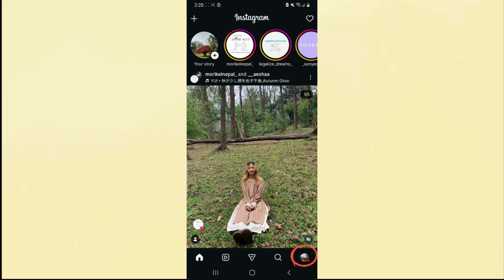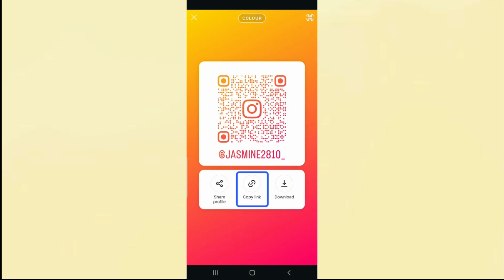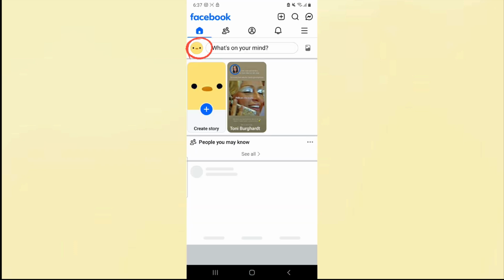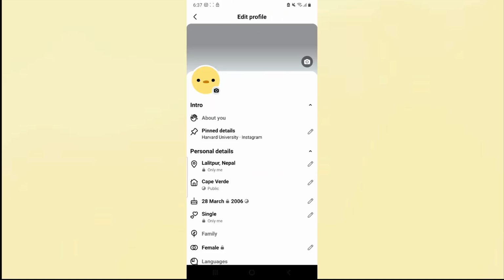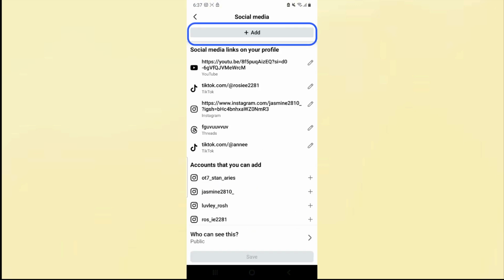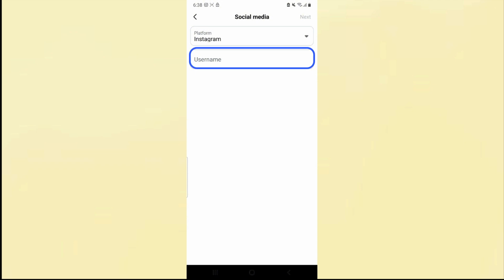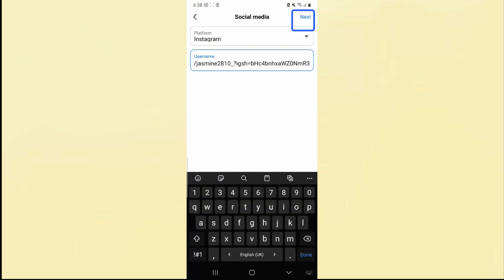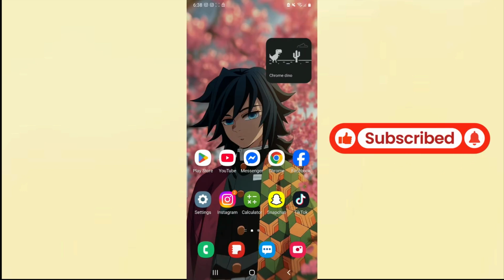How To Add Instagram Link To Facebook Profile 2026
How To Add TikTok Link To Facebook Profile 2026